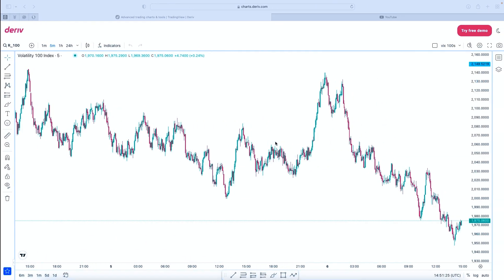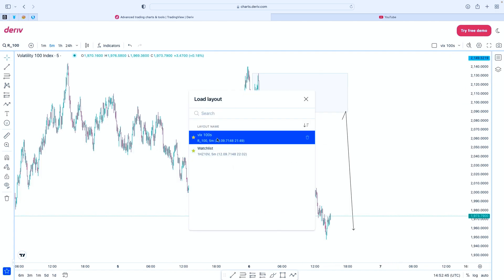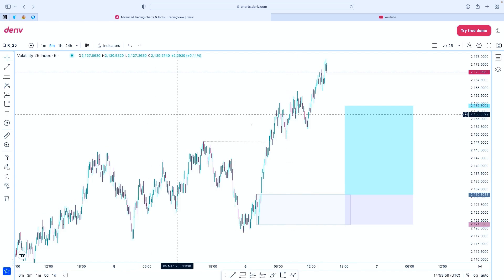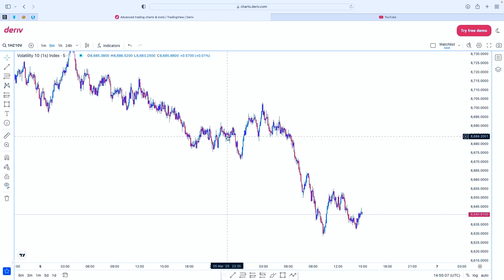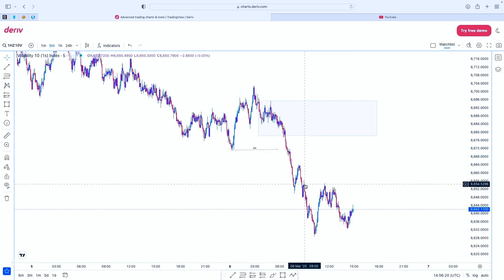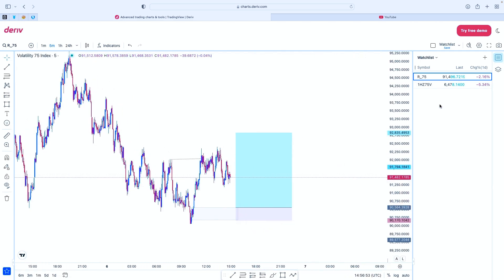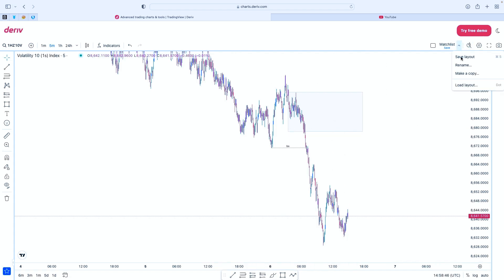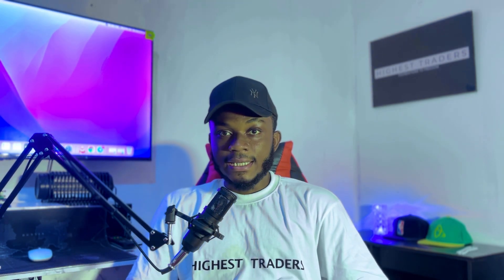Easy Steps To Setup Deriv TradingView | Save Chart | Create Watchlist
If you trade on Deriv, watch this!!!